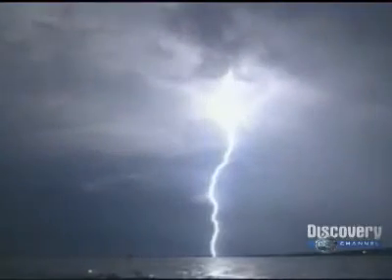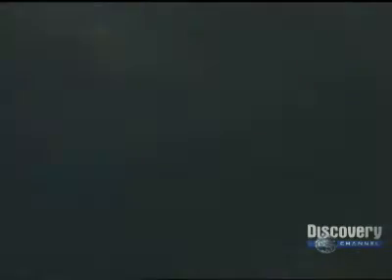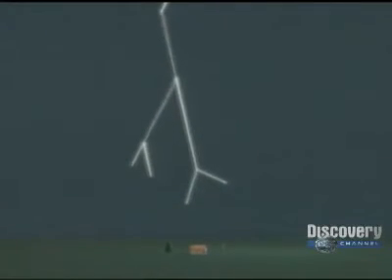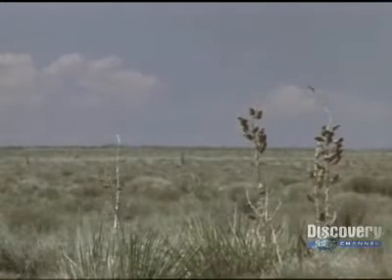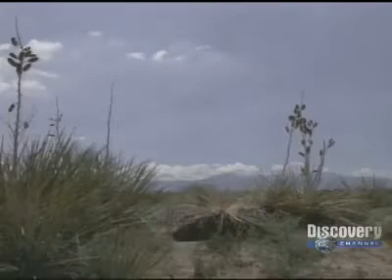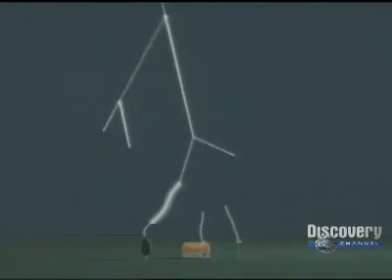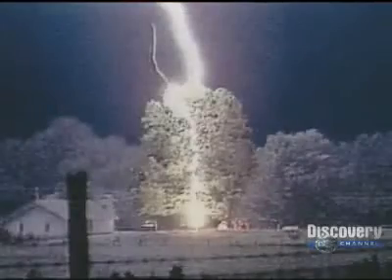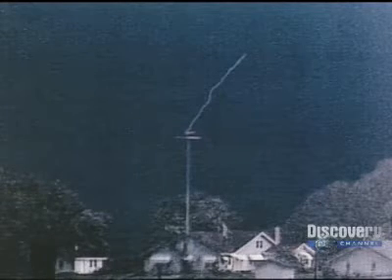how lightning works - YouRepeat